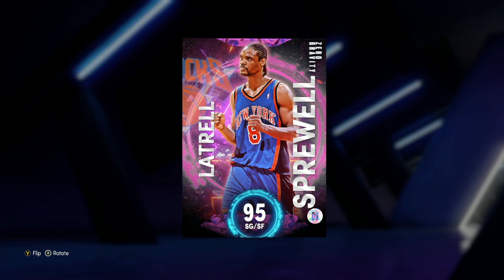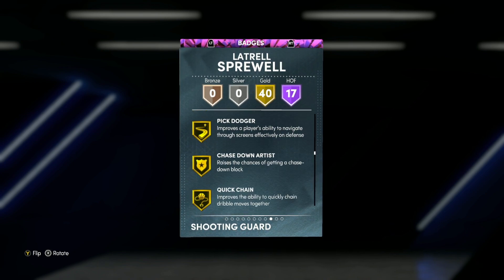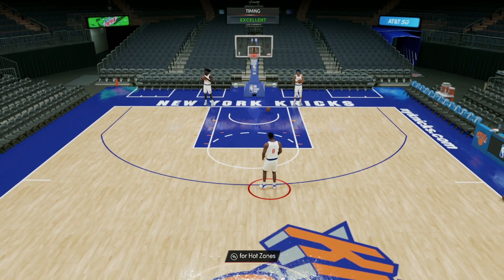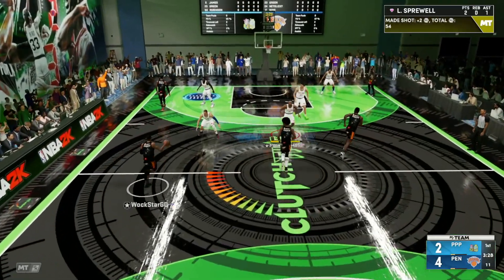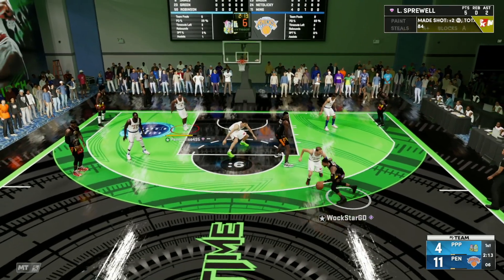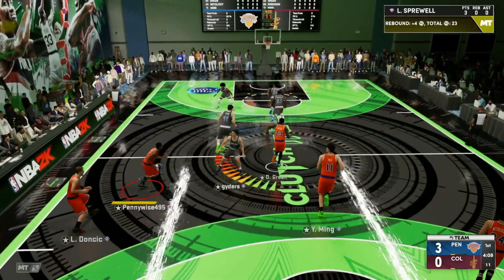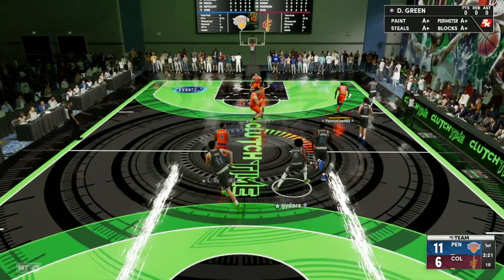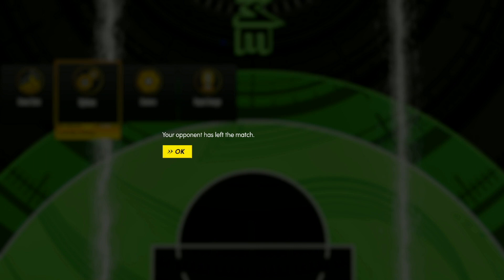*FREE* ZERO GRAVITY LATRELL SPREWELL GAMEPLAY!! IS HE A TOP SHOOTING GUARD IN NBA 2K22 MYTEAM??